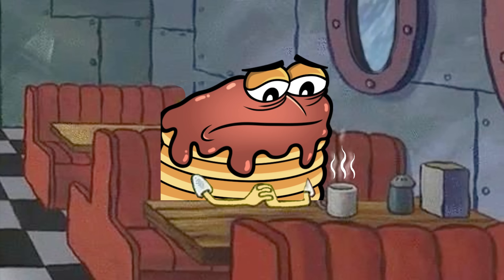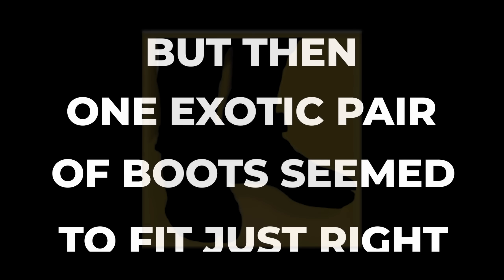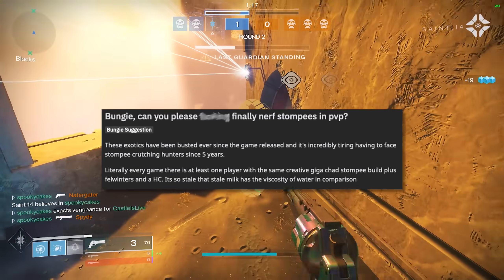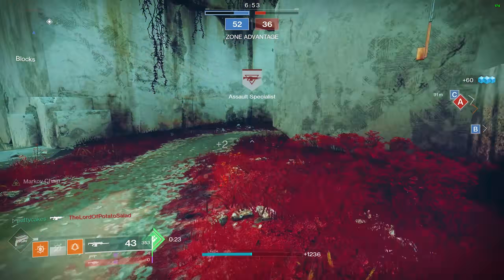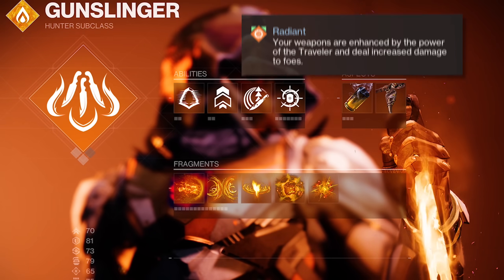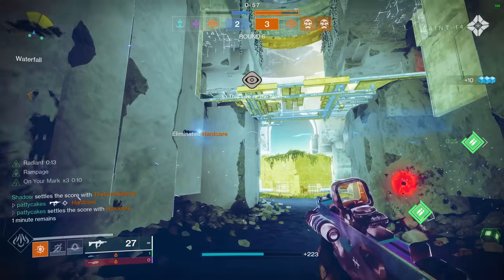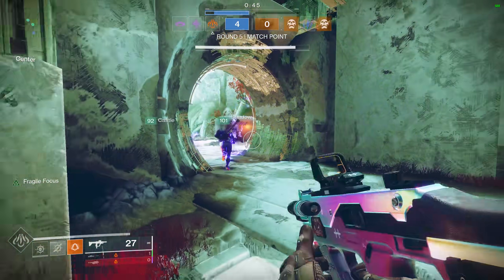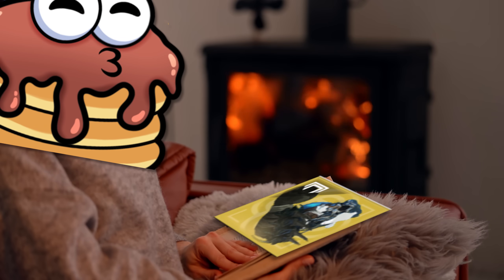This build made Destiny worth playing again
Destiny has so many amazing exotics, but for hunter mains one pair of boots has risen to the top over the past few years. Stompees are hard to take off. They are incredibly fun and powerful, but one pair of exotic gloves caught my attention again recently, and they have overtaken Stompees as my favorite exotic for Hunter PvP.